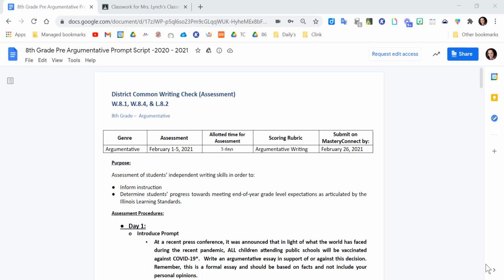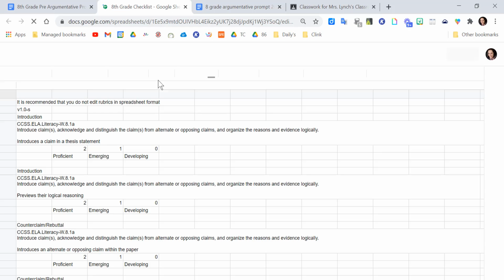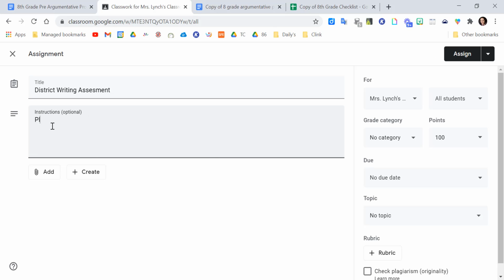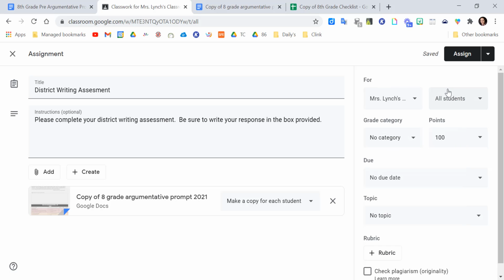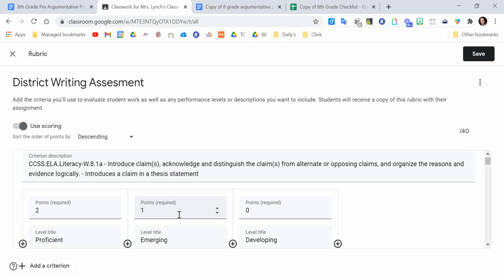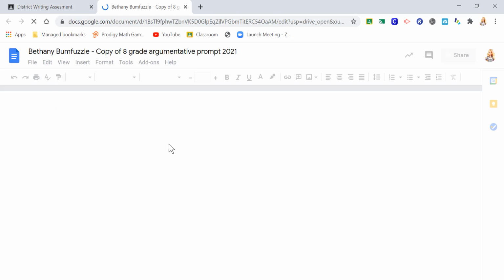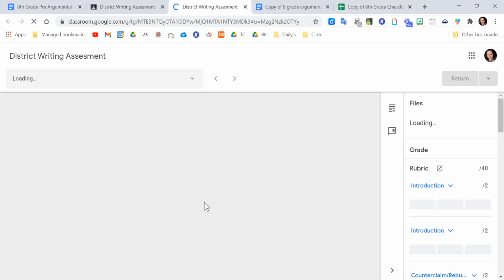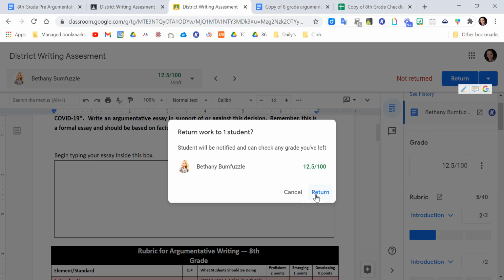Rubrics in Google Classroom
This video shows users how to attach an existing Google Sheets rubric to a new Google Classroom assignment.